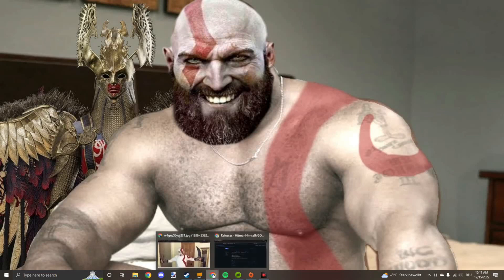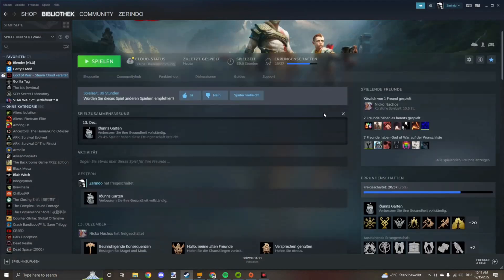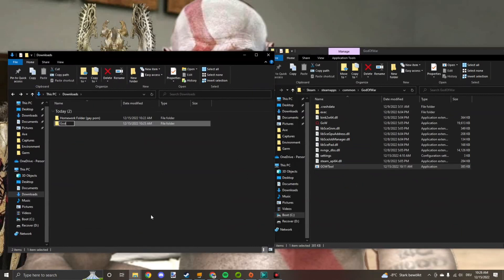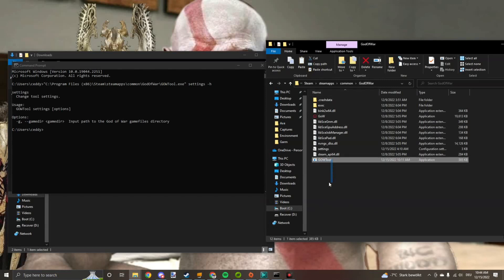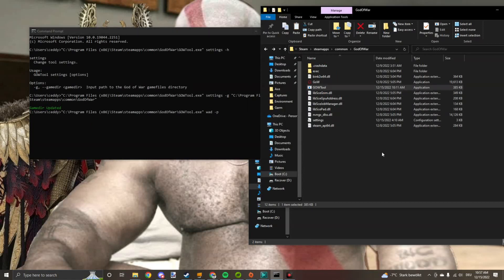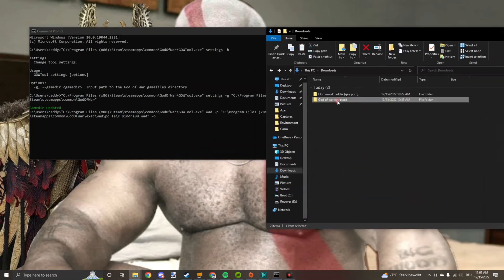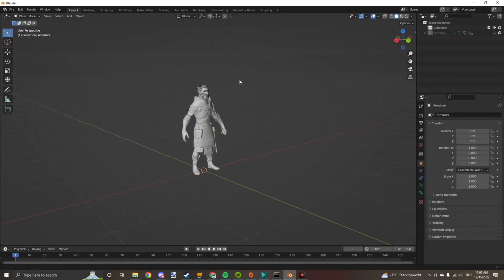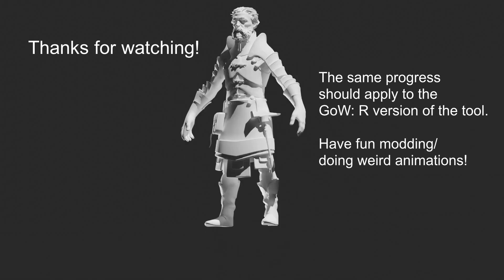How To Extract God of War 2018 Models & Textures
The title literally says it

Everything you need: (0:00)
Extraction Folder & Tool placement: (0:34)
Command Prompt bs: (1:13)
Open the extracted files: (2:52)
Outro: (3:36)